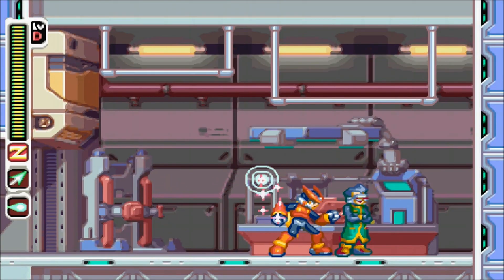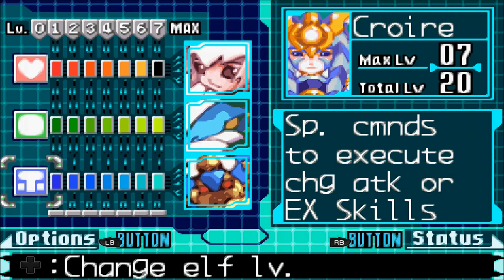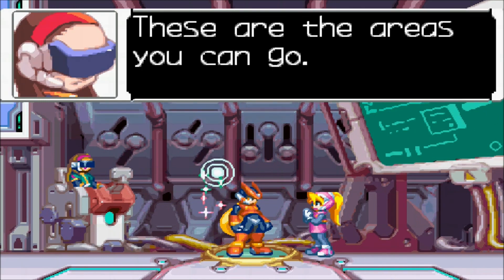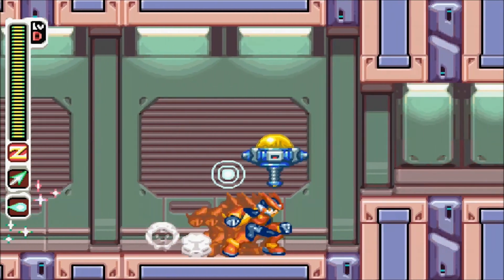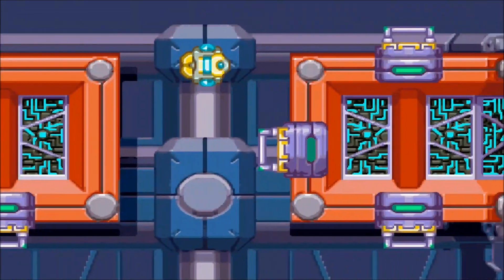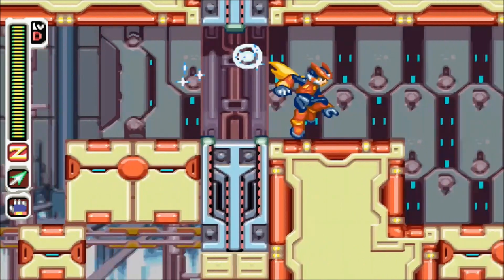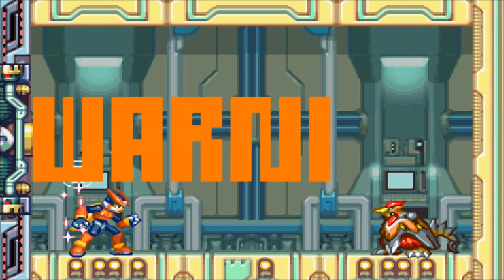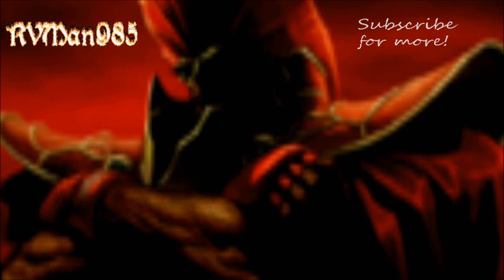Mega Man Zero 4 Part 13: The Last of the Einherjar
Time to take on the least memorable of the Einherjar Popla Cocapetri. He is in a city that is acting on it's own due to the virus implanted by Dr. Weil. Cocapetri well regret trying to get that smoke in Part 2.